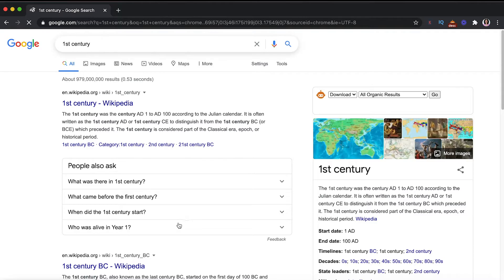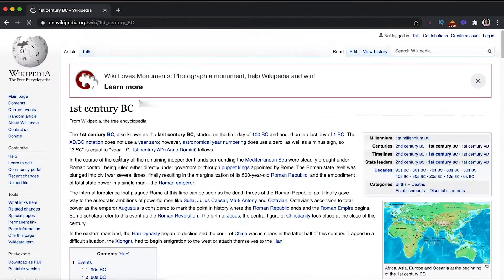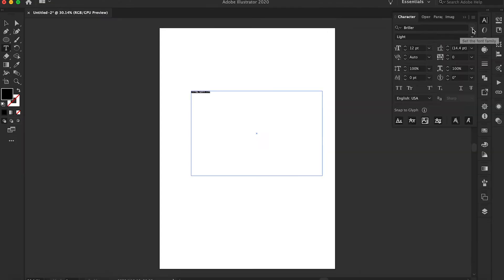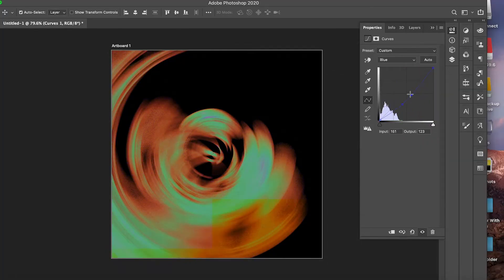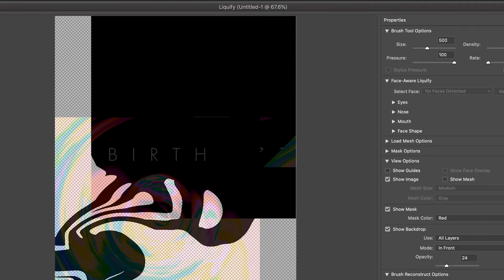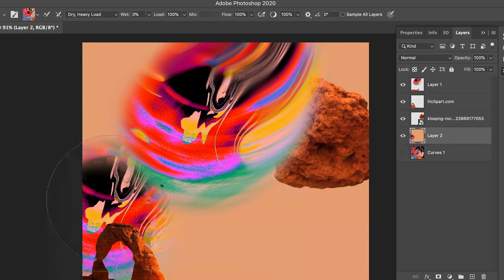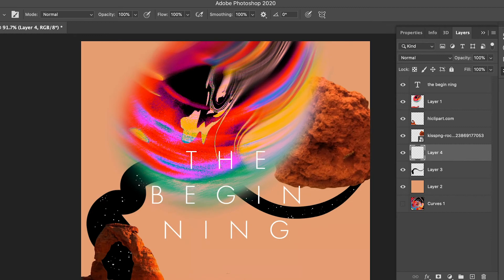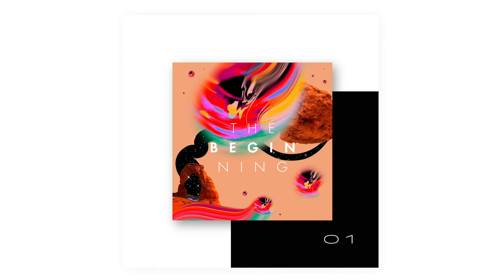Fall 2020 Graphic Design Challenge 01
I am starting a new design challenge series(we can call it the timeline series), where I take inspiration from history, the present and the future and create art/design. I Thought of this idea while struggling through a creative block, thought it would be cool to see what I come up with! Of course, I am inviting you along to join me, if you are having a creative rut as a graphic designer/student or artist, this should provide you with some fresh perspective and inspiration. After doing this first challenge I can already feel the creative block melting away!

I will be posting a new challenge every week for this fall 2020!
Fall 2020 Timeline Graphic Design Challenge:

1. PREHISTORIC ERA (250-400 million BCE) - Create a poster/video or art inspired by that era in your own style or experiment!
Join me & see what you come up with!  Tag me @thedesignerflo

*Technique I used was with the 'MIXER BRUSH'
Here is a Tutorial:

MY EQUIPMENT:
Canon EOS Rebel SL2 DSLR Camera

Lightweight Tripod 3-Way

Flash Memory Card